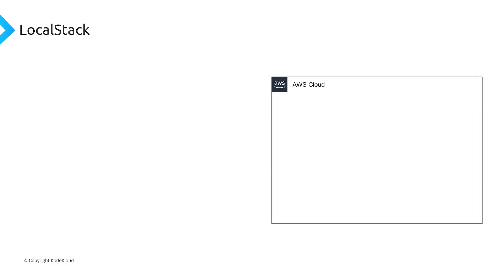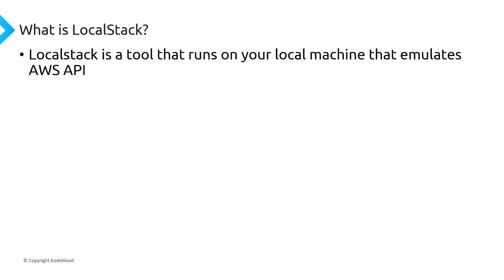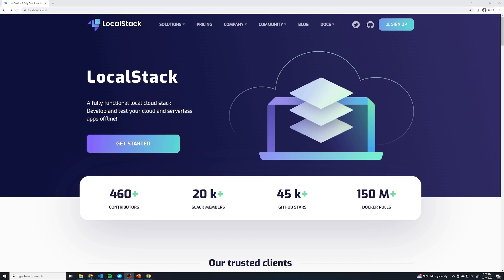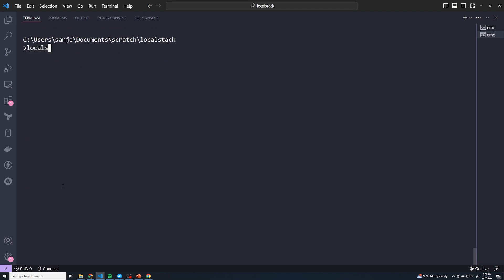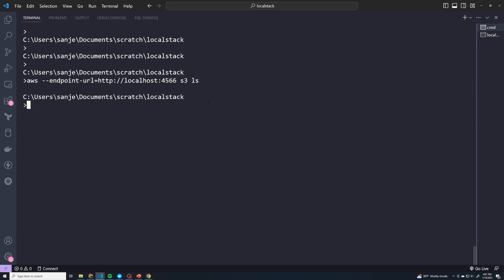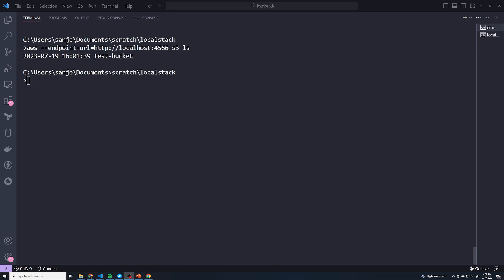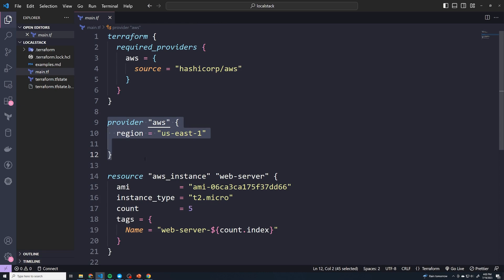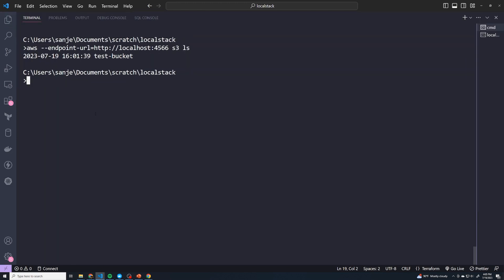LocalStack Explained: Simulate AWS Services for Seamless Development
Welcome to our LocalStack exploration! In this video, we dive deep into the world of LocalStack, a powerful tool that enables developers to simulate various AWS cloud services locally. Say goodbye to costly development environments and hello to lightning-fast iterations. 🚀

In this video, we cover everything you need to know:

🛠️ Installation and setup of LocalStack
🧠 Understanding key functions and features
🎬 Live demonstration of LocalStack in action

Join us on this journey to revolutionize your development process with LocalStack. Whether you're a beginner or an experienced developer, this video has something for everyone. Don't miss out on this opportunity to supercharge your coding game!

⬇️Below are the topics we are going to discuss in this video:
00:00 - Introduction
00:40 - Need for LocalStack
02:04 - What is LocalStack?
03:19 - LocalStack Installation
07:27 - LocalStack Demo using Terraform
12:20 - Conclusion